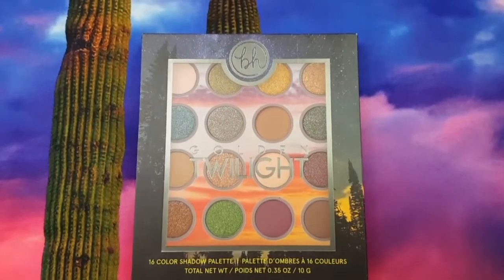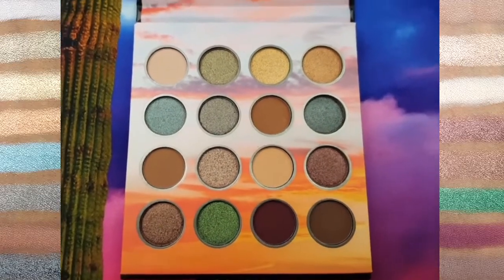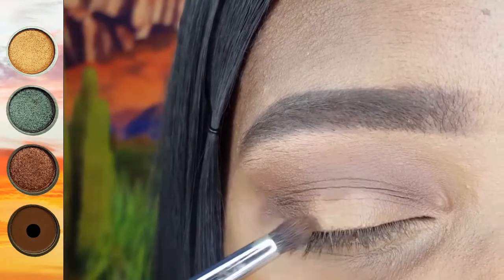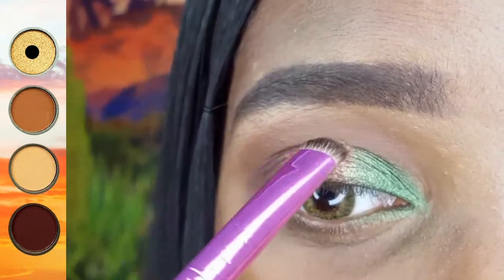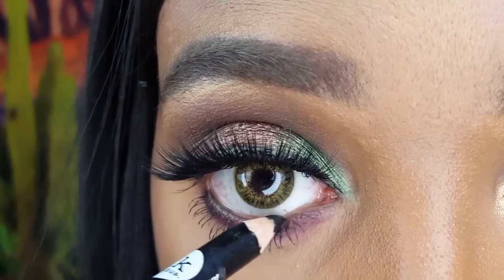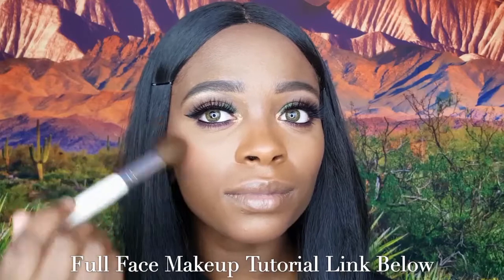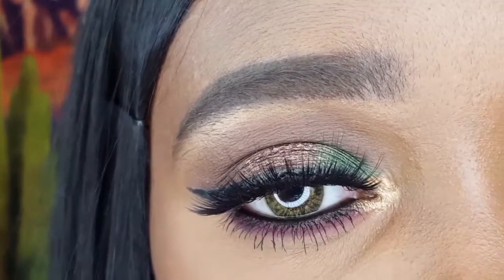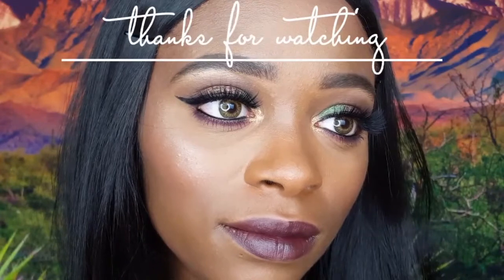BH Cosmetics Golden Twilight • Fall Eyeshadow Tutorial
Hey love! 😘

In today's video I am reviewing the BH Cosmetics Golden Twilight Palette! This fall makeup tutorial celebrates the gorgeous hues of the season!

PRODUCTS

BROWS:
Kiss New York Top Brow Eyebrow Pencil - Dark Brown

EYES:
KVD Tattoo Liner - Trooper Black
Believe Beauty Volumin'eyes Mascara - Intense Black
Laflare 3D Faux Mink Lashes - SD 01E
Kiss Strip Lash Adhesive with Aloe - Black
Nicka K Eye Pencil - Black

FACE:
Milk Makeup Hydro Grip Primer
Kiss Pro Touch Foundation - Caramel
L.A. Girl Pro Concealer - Fawn
AOA Studio Perfect Setting Powder - Brightening
L.A. Colors Pressed Powder - Cappuccino
AOA Perfect Blush - Auburn
Physicians Formula Butter Highlighter - Rose Gold

LIPS:
Nyx Bare With Me Seed Oil Lip Conditioner
Nicka K Lipshine - Woody Brown

BRUSHES

BROWS:
Bazic Beauty Rose Gold Concealer Brush

EYES:
Energy 4pc Eyeshadow Brush Set (124,125,111)
Coastal Scents Classic Blender Crease
BH Cosmetics Small Flat Shader
Coastal Scents Classic Small Shadow
Ruby Kisses C-Curve Eyeshadow
Coastal Scents Classic Detail Pointed Brush

FACE:
Real Techniques Mini Expert Face Brush
Bazic Beauty Pointed Concealer Brush
E.L.F Selfie Ready Blending Perfector
Real Techniques Mini Multitask Brush
E.L.F Essential Blush Brush
AOA Studio F19
Real Techniques Mini Buffing Brush